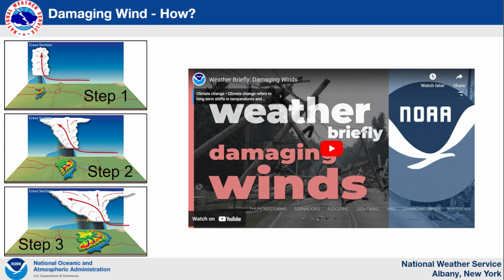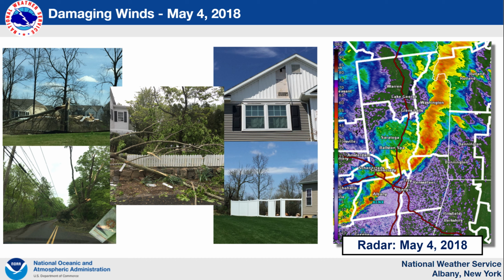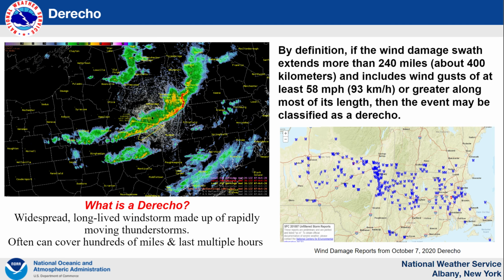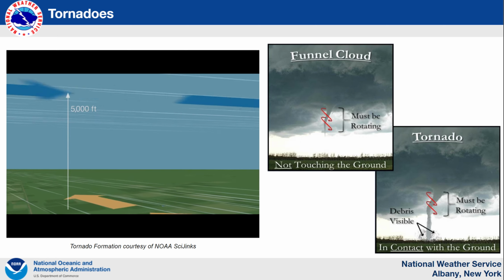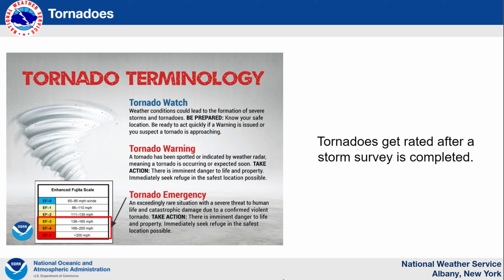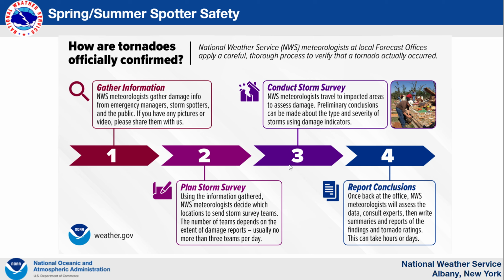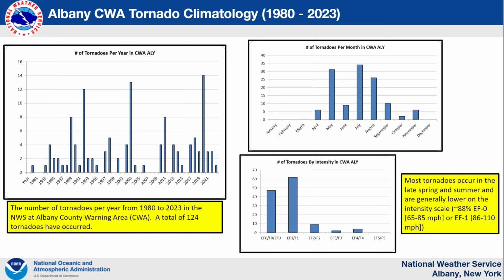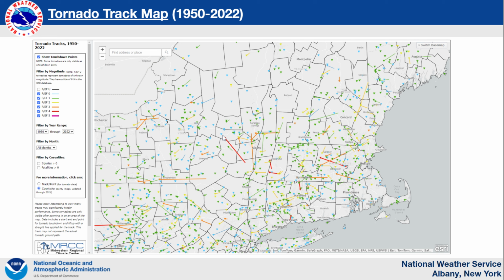2024 Spring SKYWARN Spotter Training - Part 4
This is video 4 of 6 of the Spring SKYWARN Spotter Training program for the NWS Albany office. This training series is an overview of NWS Albany summer weather operations, products and climatology, thunderstorms and severe weather and how to report to the National Weather Service!

View the description in the 6th video in this series for a link to complete a quiz and become a trained weather spotter for the National Weather Service at Albany!